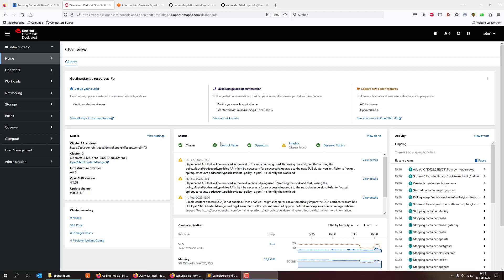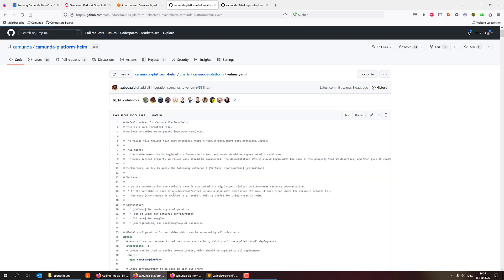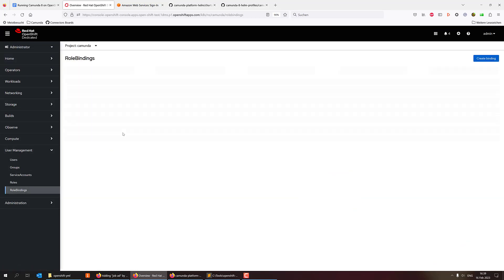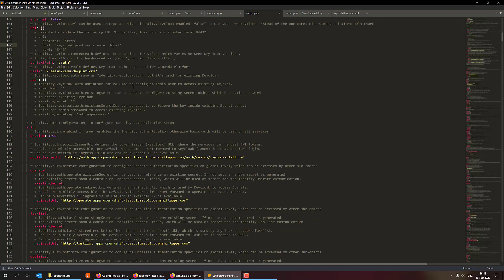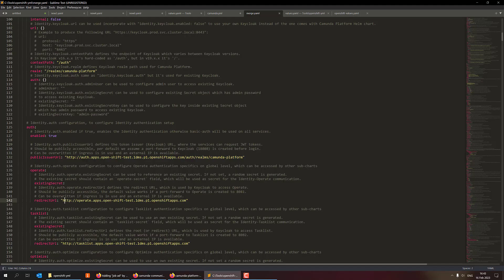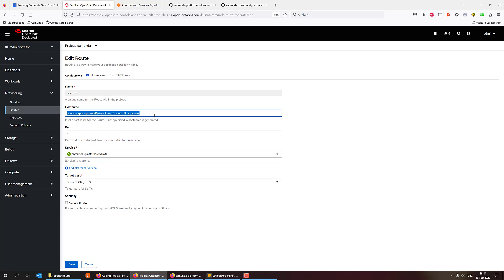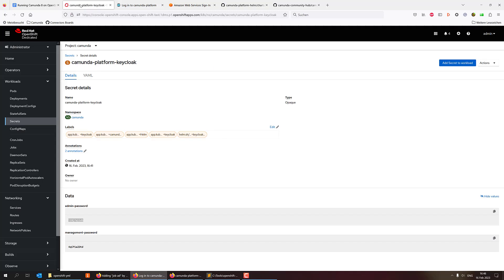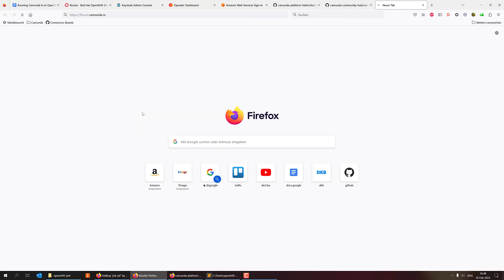Installing Camunda Platform 8 on OpenShift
Quick walk through installing Camunda 8 on OpenShift SaaS.